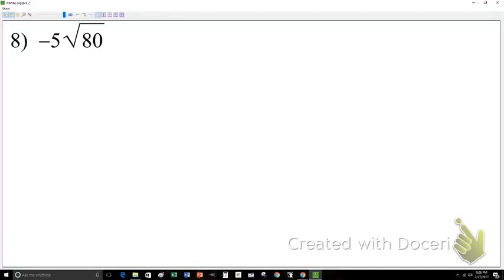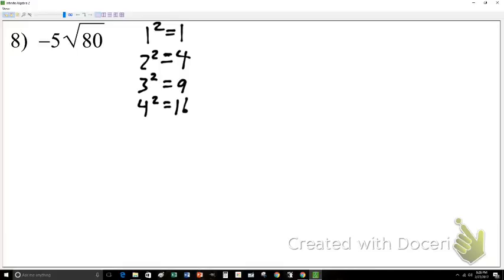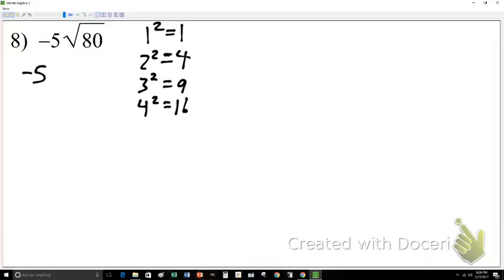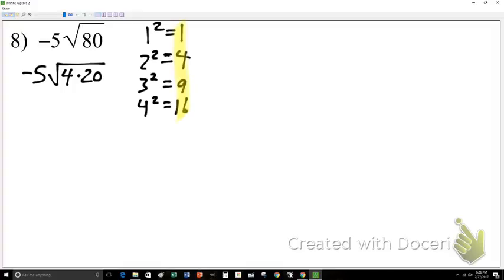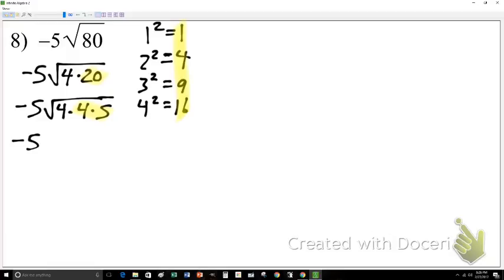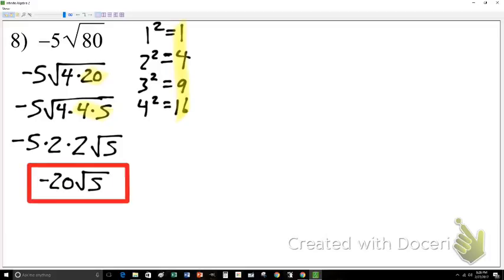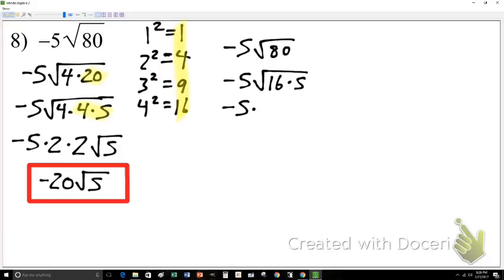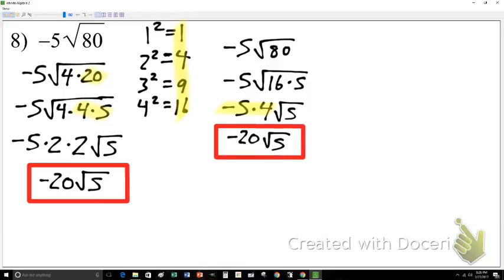Simplify Radicals 8